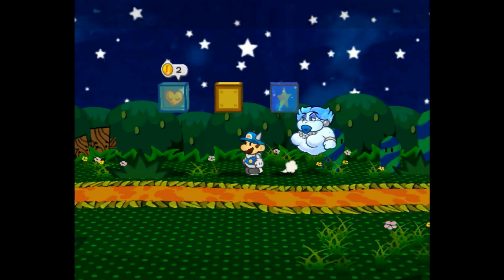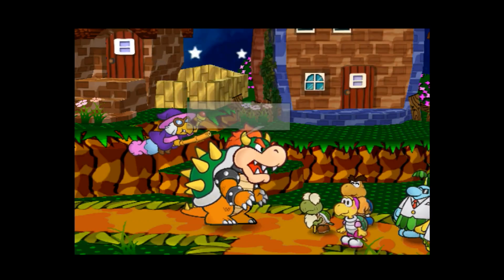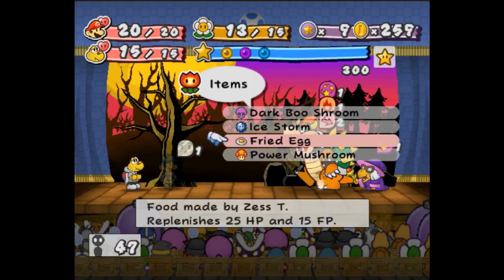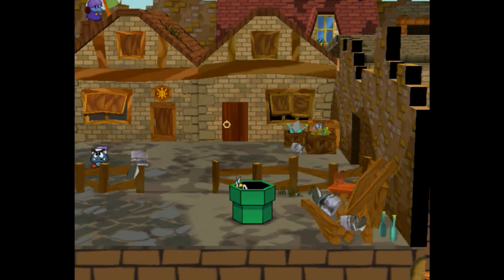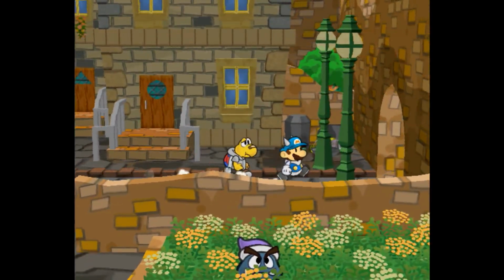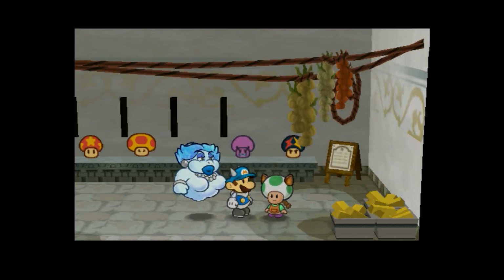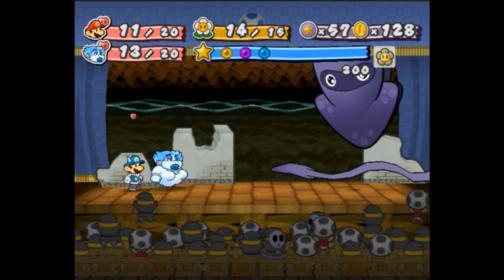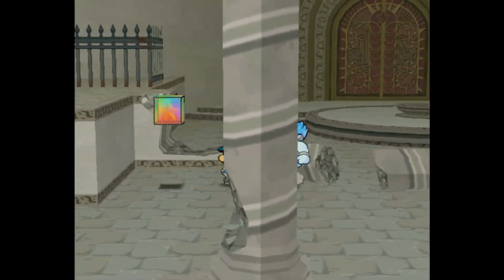Paper Mario: TTYD: Hero Mode Mod Final: (For Now)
How many times do we have to teach you this lesson, OLD MAN?